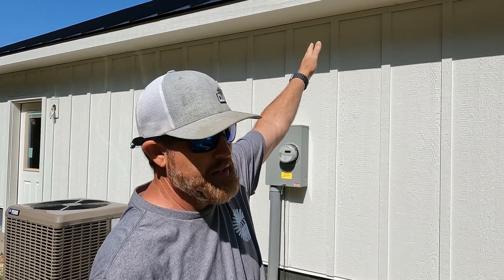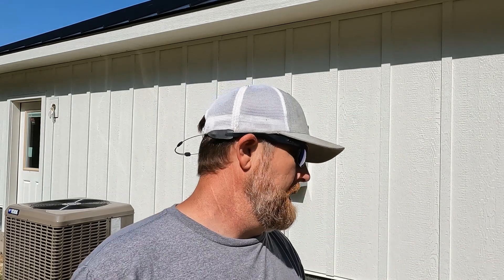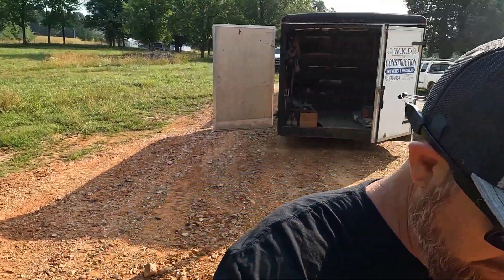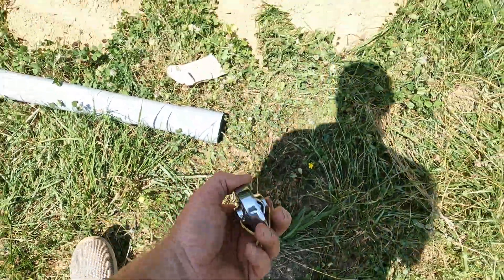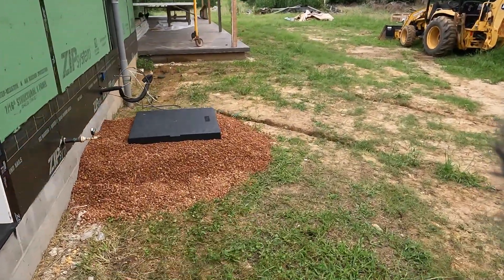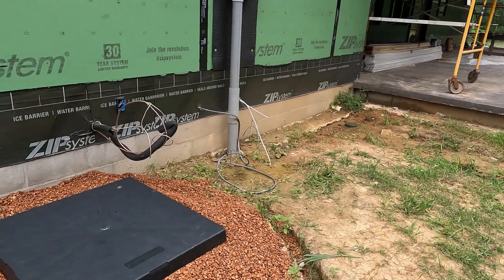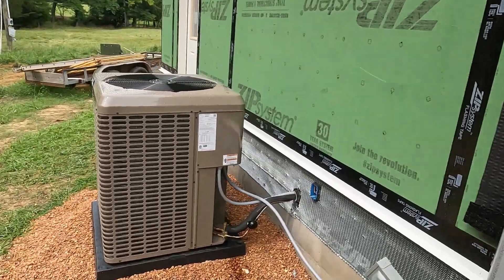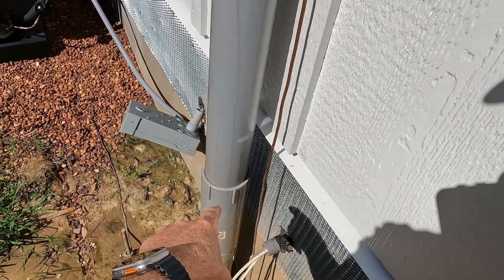Melton Farm Project - Part 17 Utilities Installation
I know, I should have released this video last week!! lol, that's the beauty of editing! Let's get to installing the underground electrical conduit and water line to the house. We need to get a service release electrical inspection done so we can get power released to the house and get some AC going!